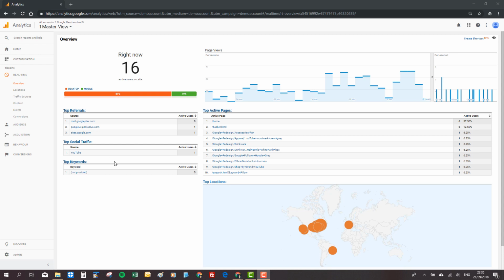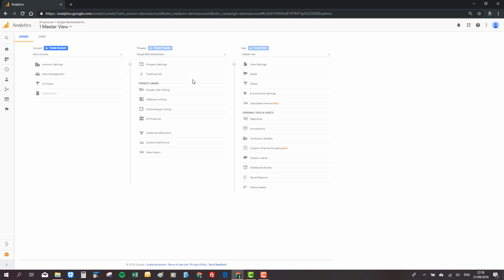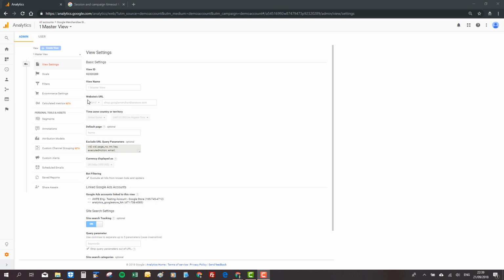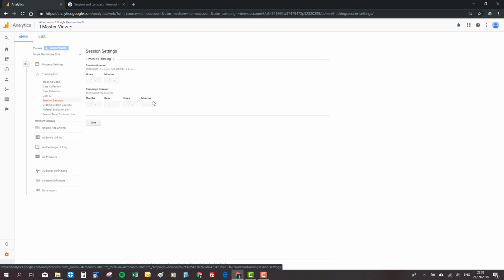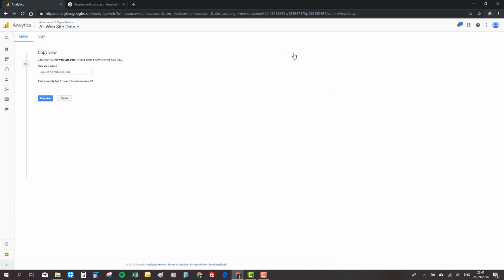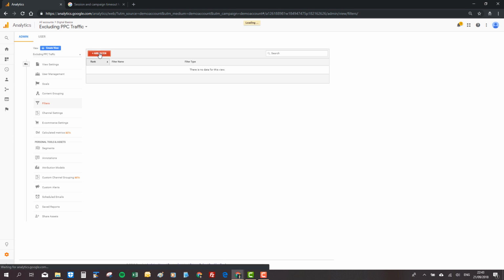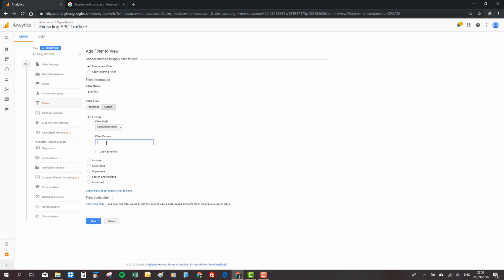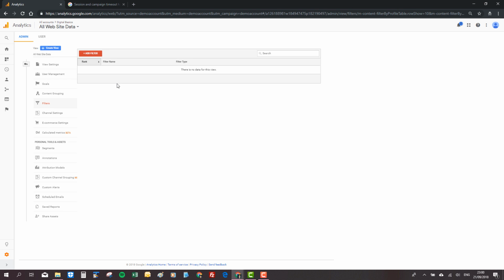4. Google Analytics Set Up 1080 HD